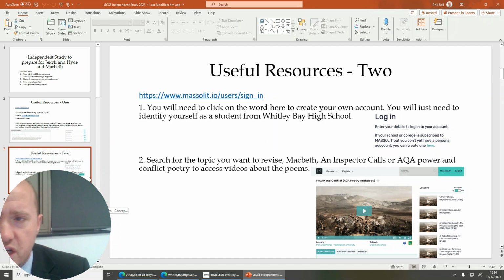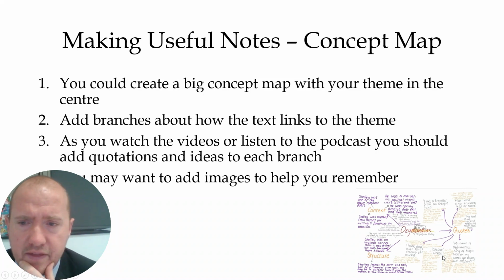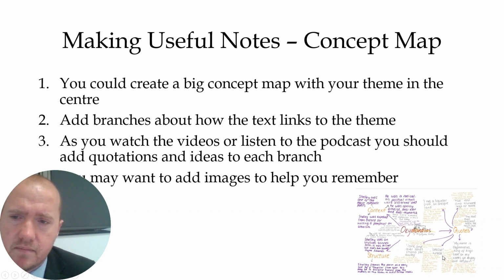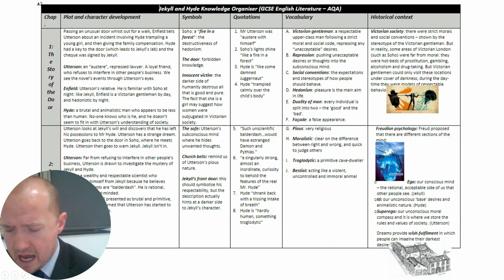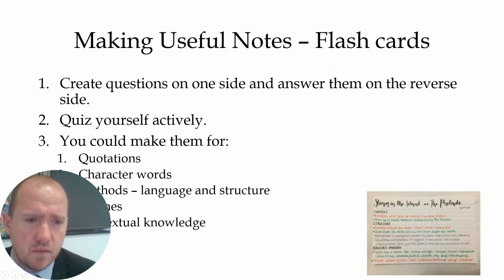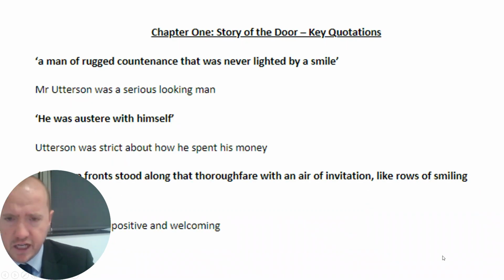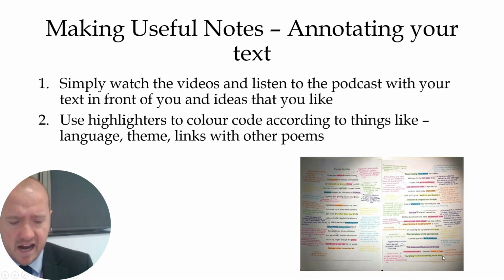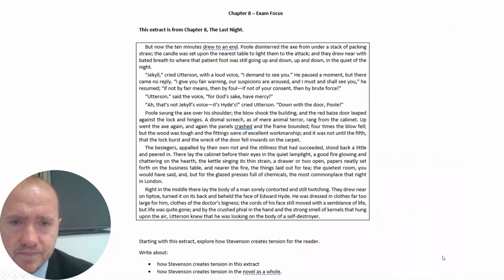Year 11 Christmas Revision